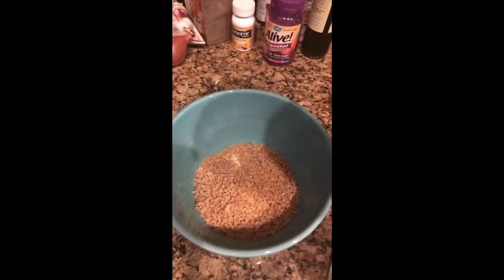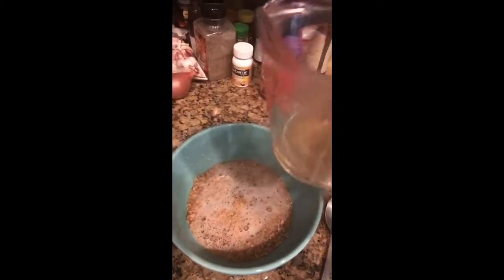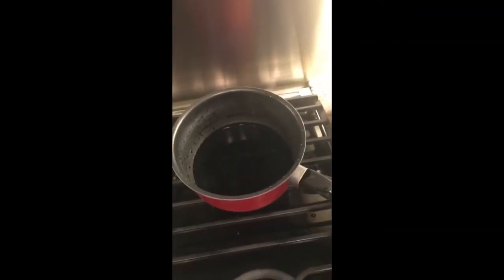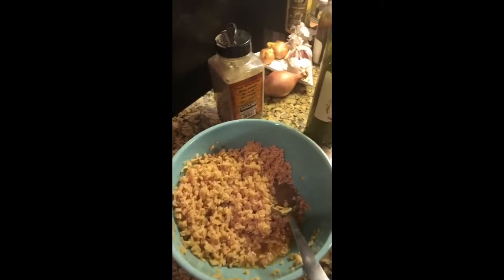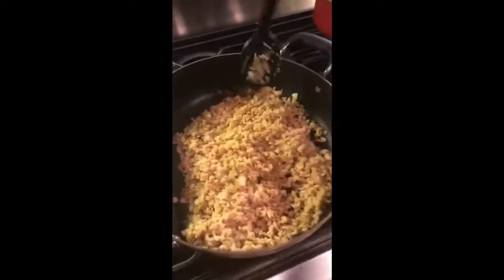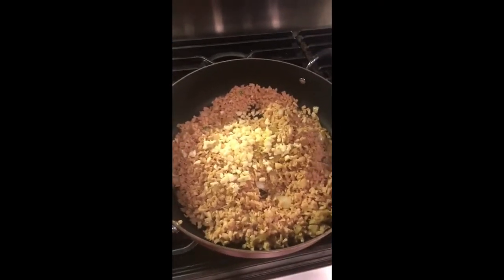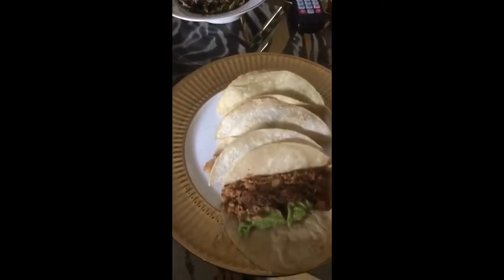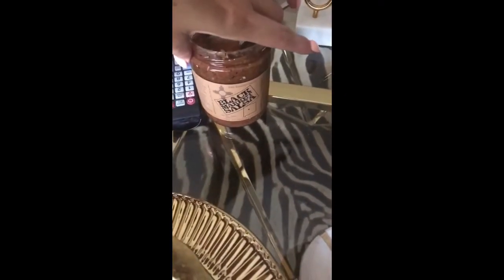Vegan TVP tacos recipe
Easy and delicious recipe.